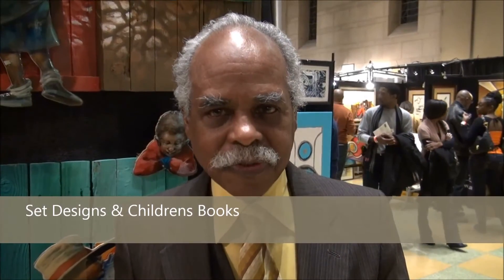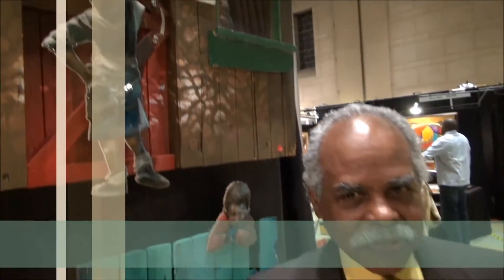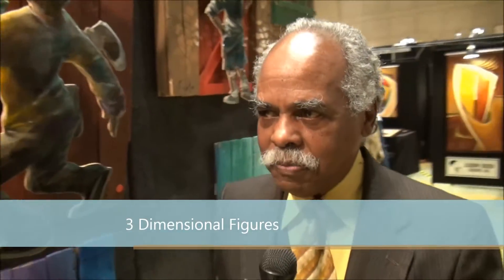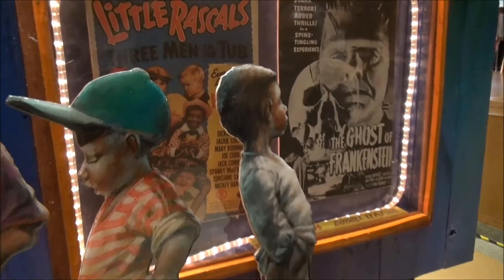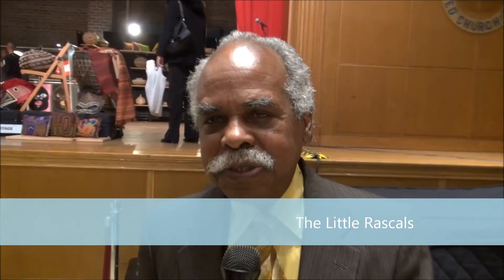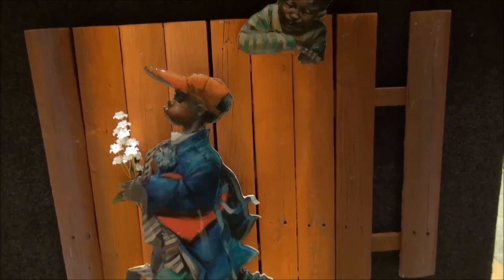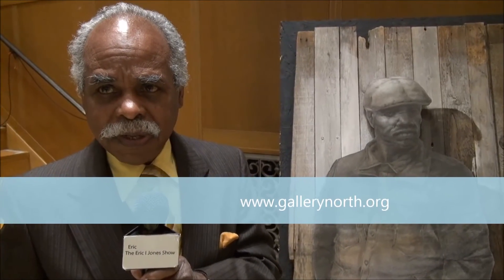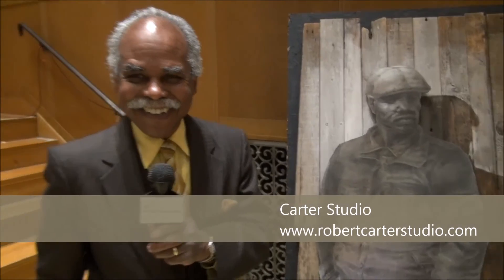Carter Studio@Robert Carter@EricLJonesShow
Harlem Fine Art Show Features Robert Carter